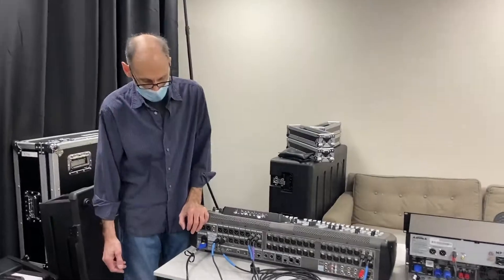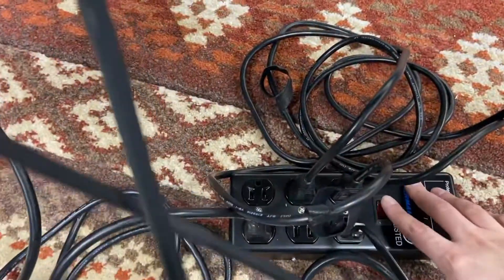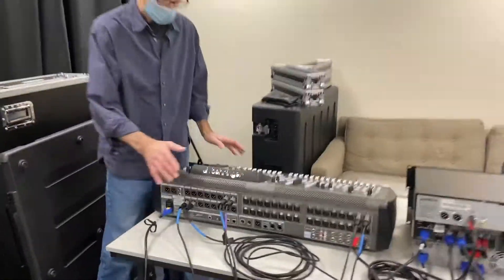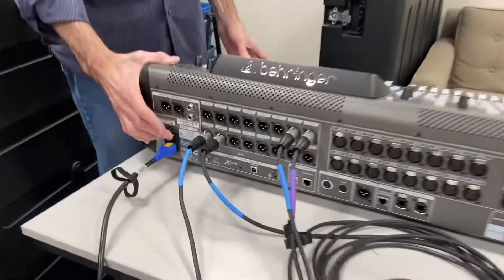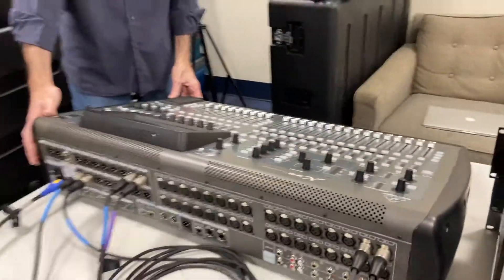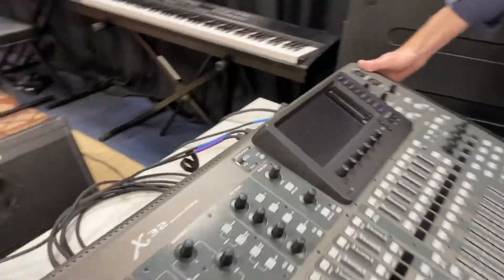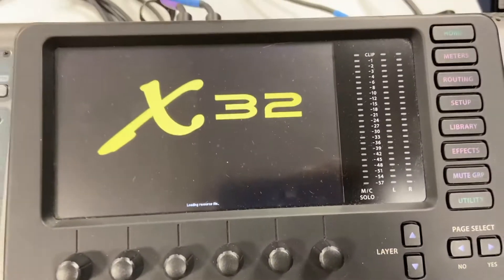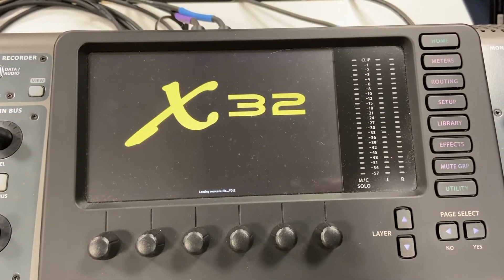MTEC225 Digital Proficiency Part 3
This video demonstrates part 3 of the Digital Proficiency exam for Mercy College MTEC225 Live Sound Reinforcement.